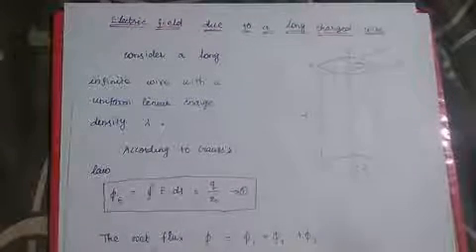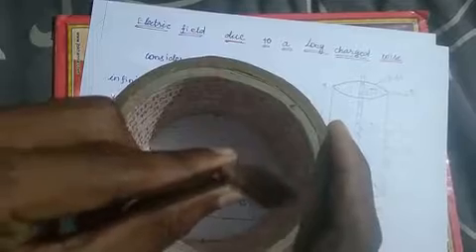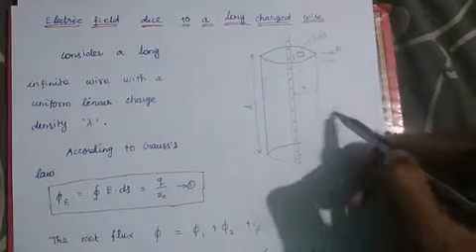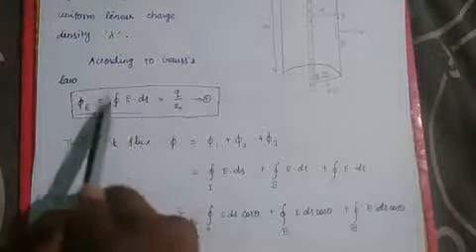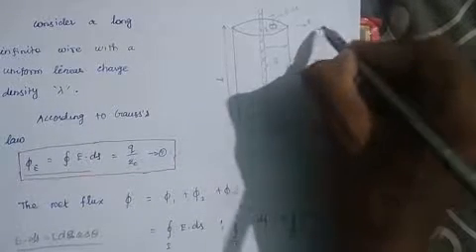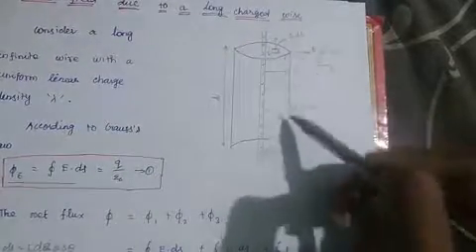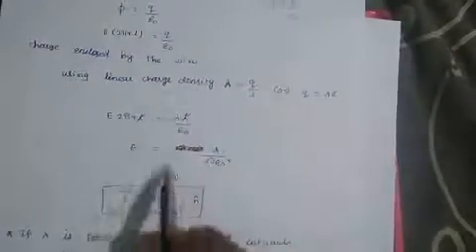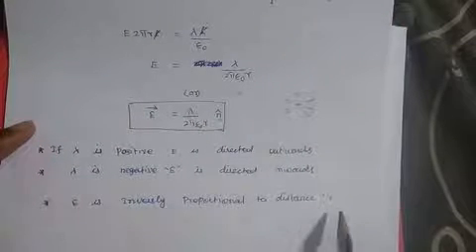Gauss's law - application field due to long charged wire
Cbse 12th physics